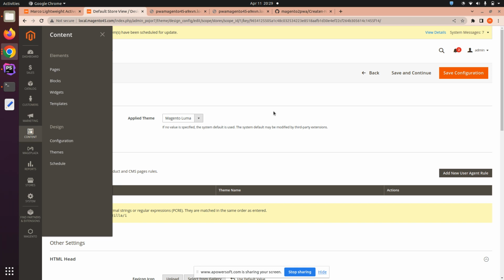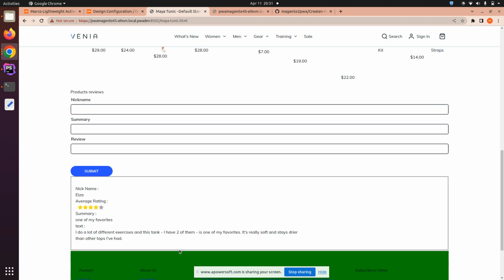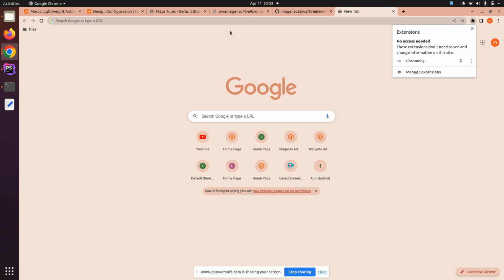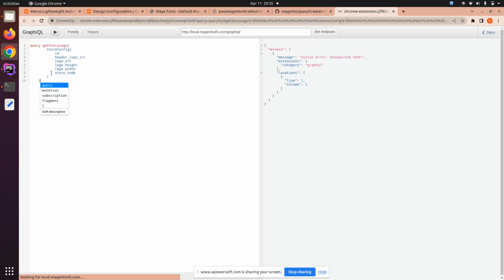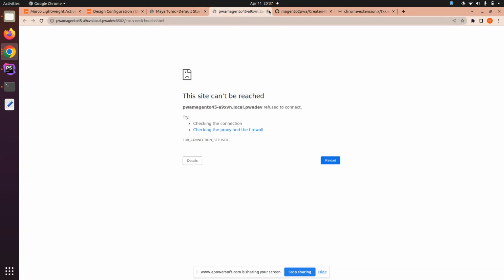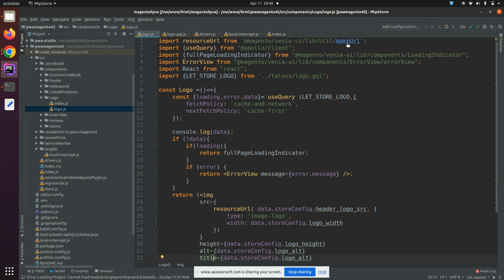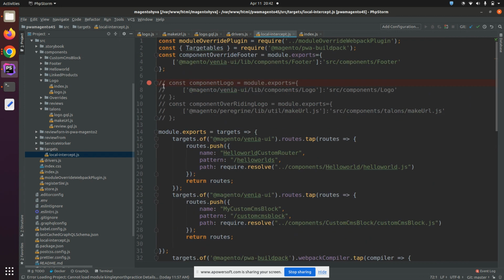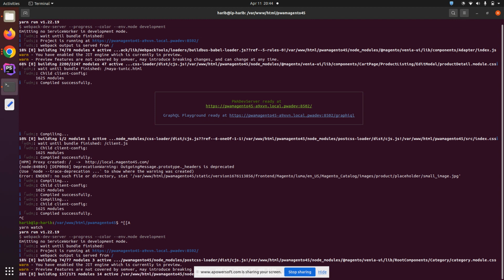ChangeLogo in pwa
ChangeLogo in pwa magento 2